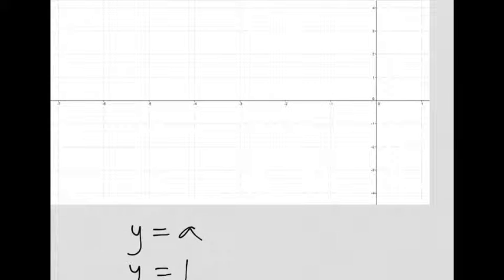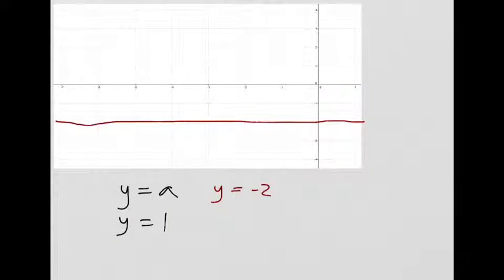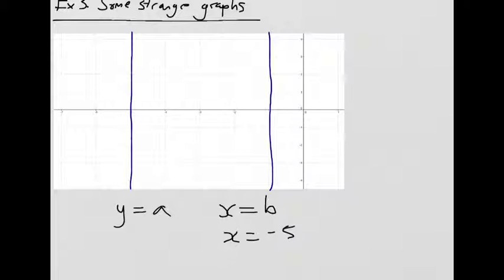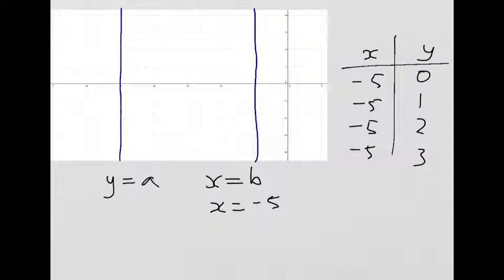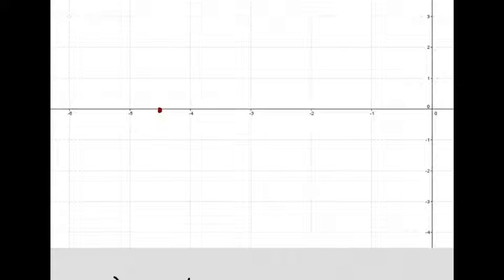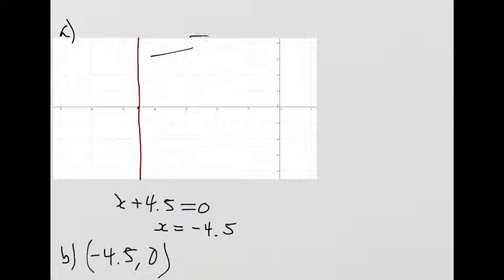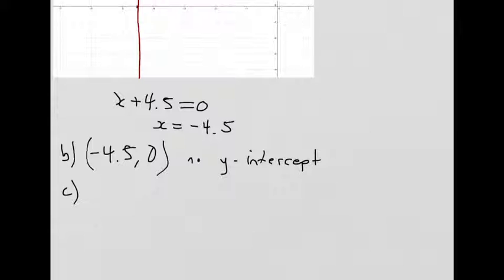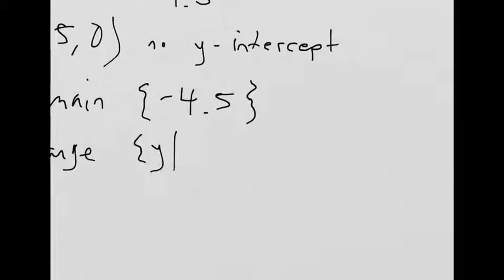7.2 | Example 3 | Horizontal and Vertical Lines